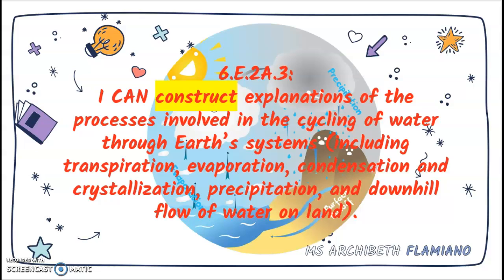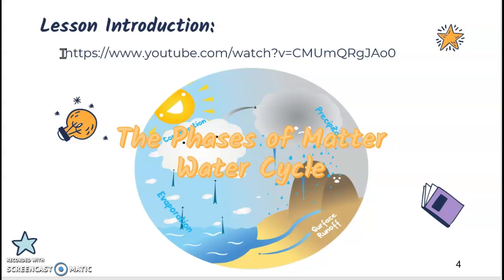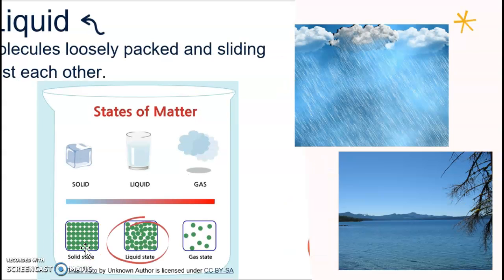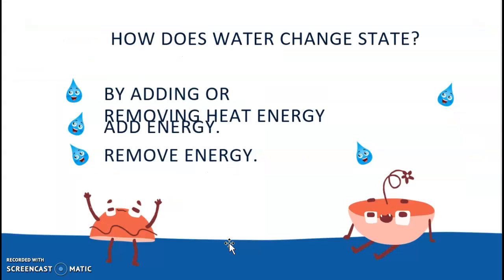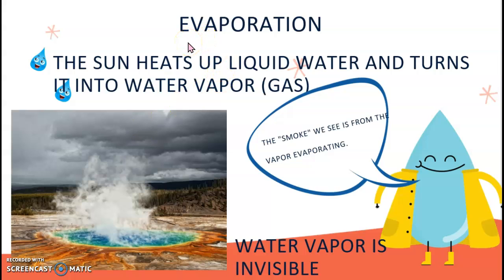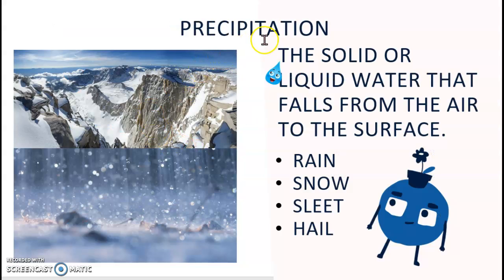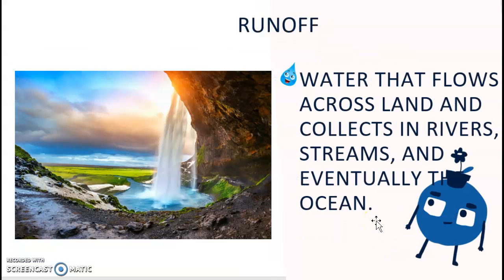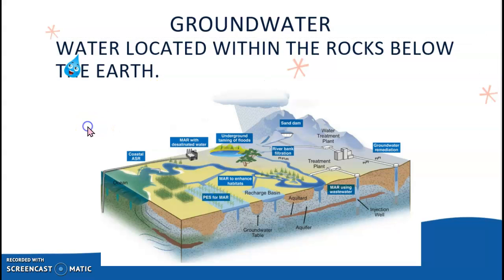Intro to Water Cycle - Phases of Matter in Nature